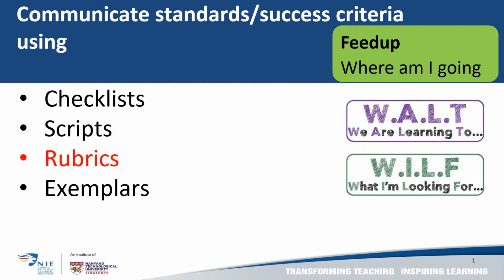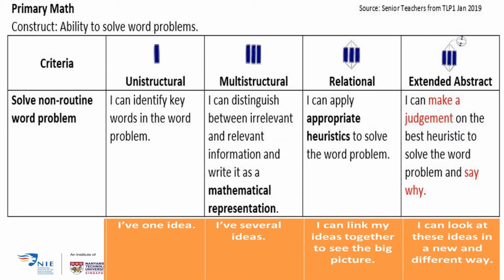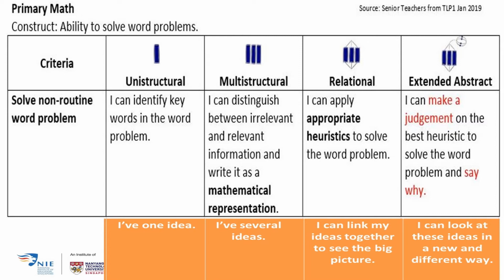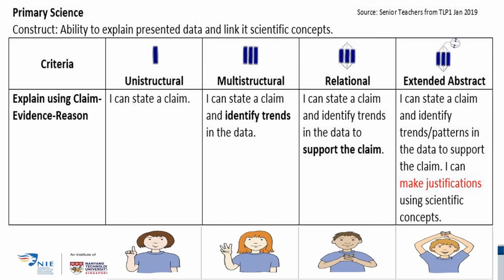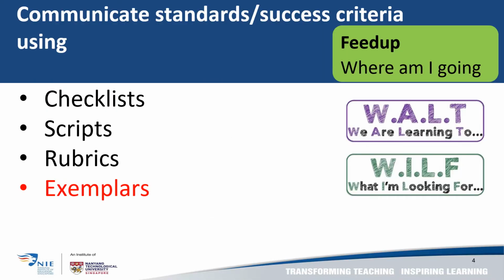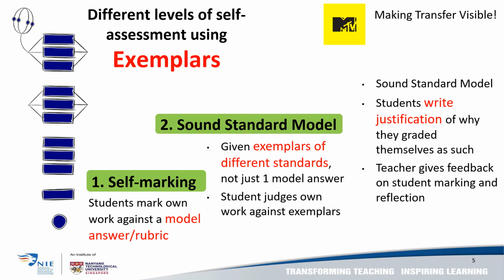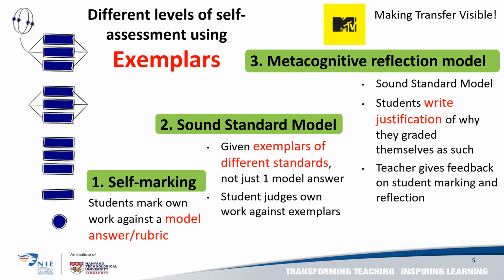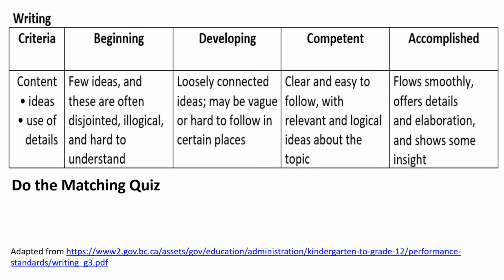Feedback Fundamentals Part 2 Feedup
ILA0013 Designing quality feedback in support of AfL